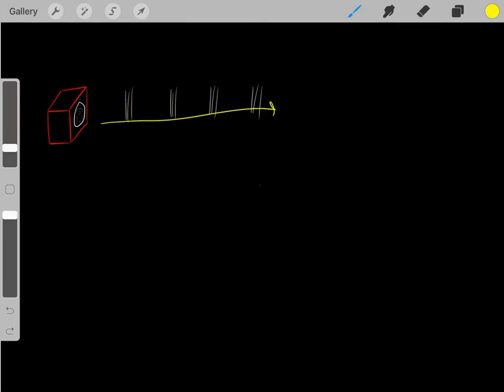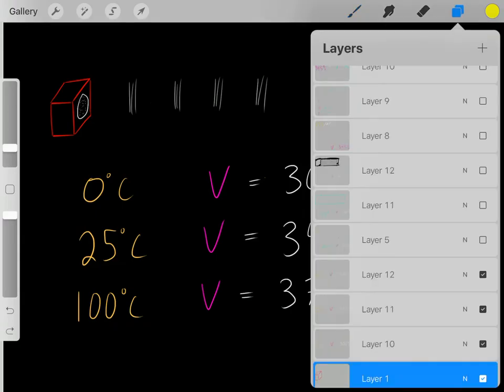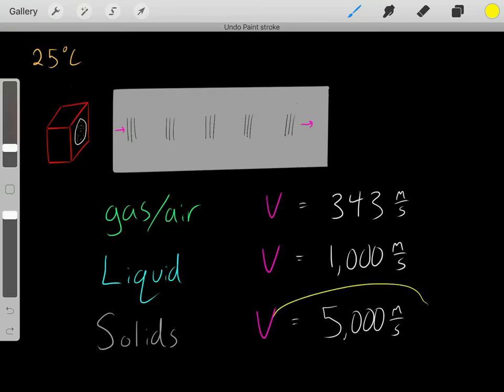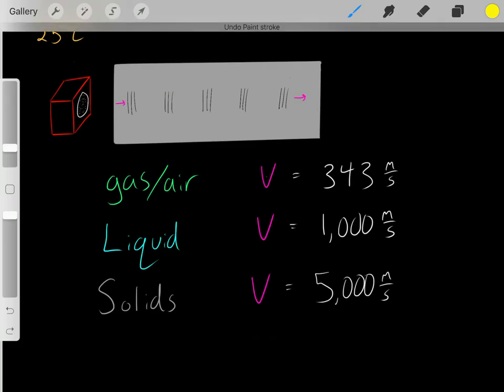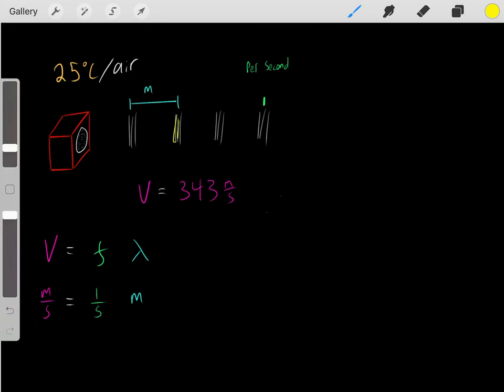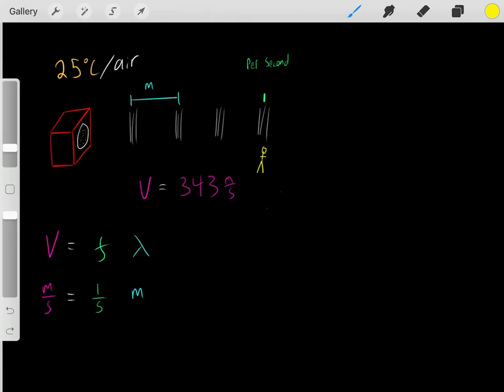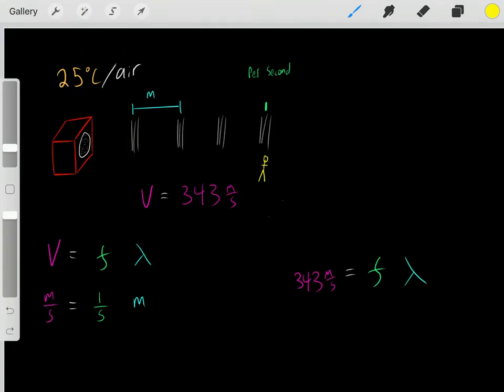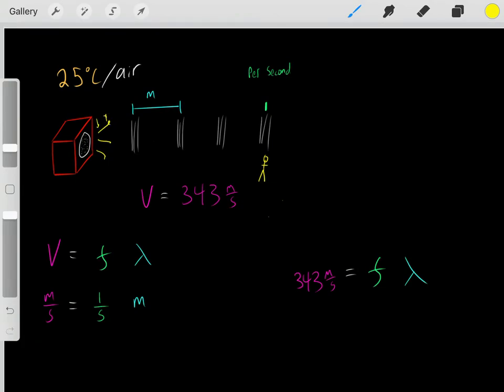Introduction to Sound as a Wave (Velocity, frequency, wavelength, temperature, medium) Physics